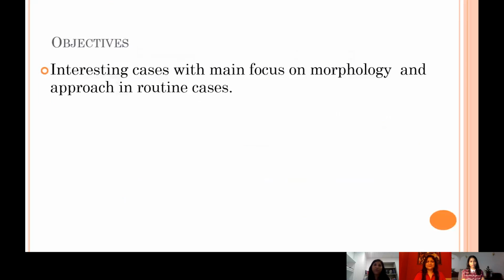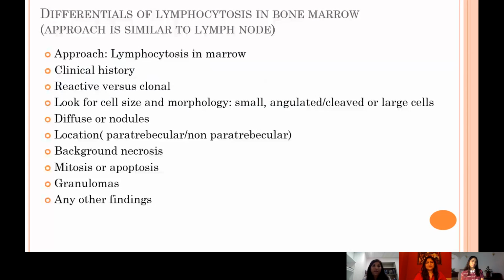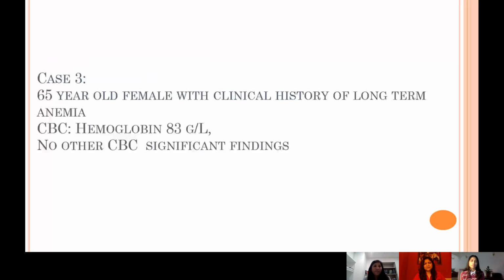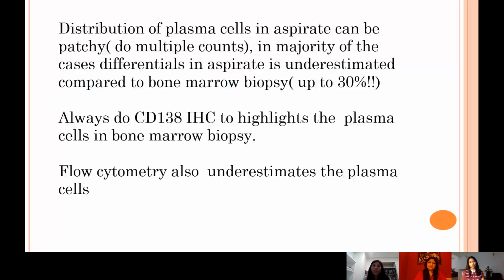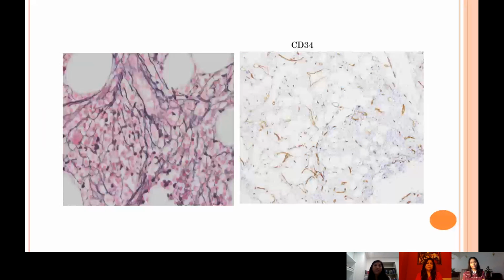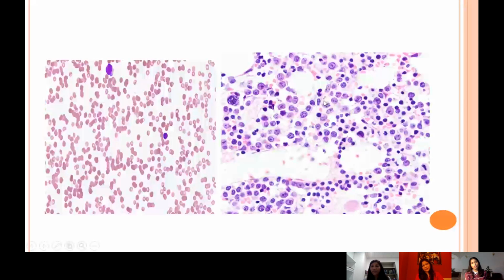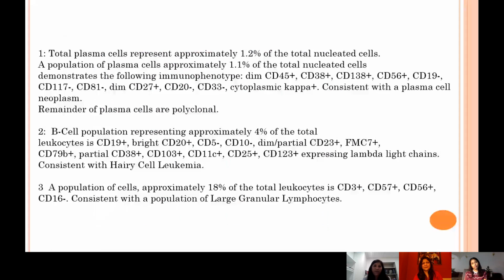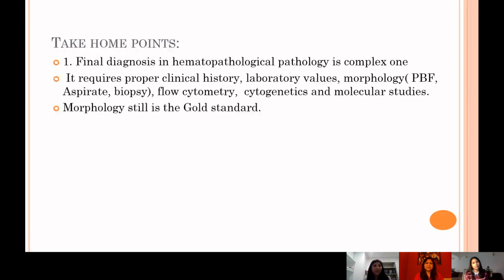LG PathLab Webinars - Bone Marrow Pathology - Case Based Discussions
Dr Babita Kajal, Consultant Histopathologist, Joseph Brant Hospital, Burlington, Ontario, Canada.